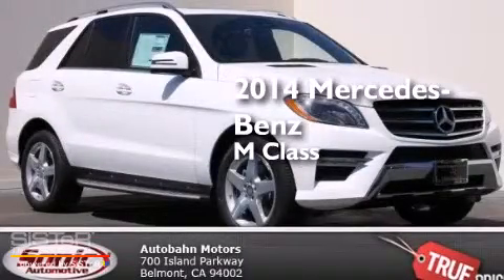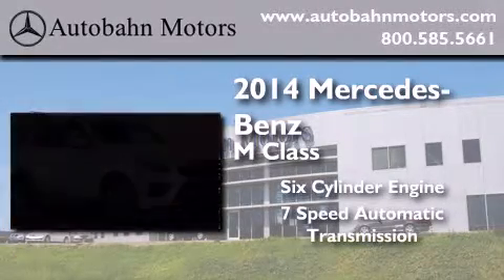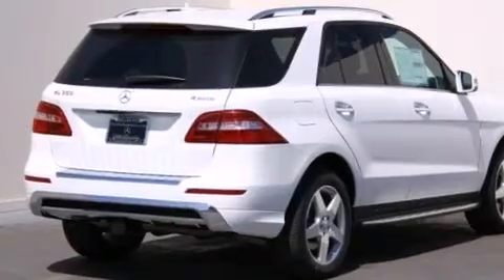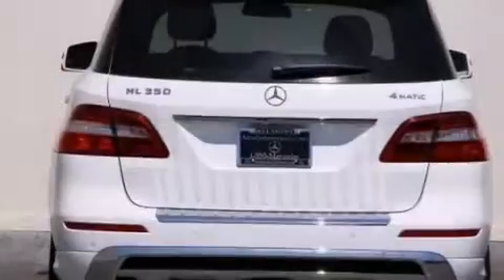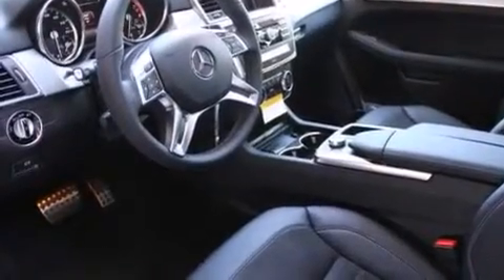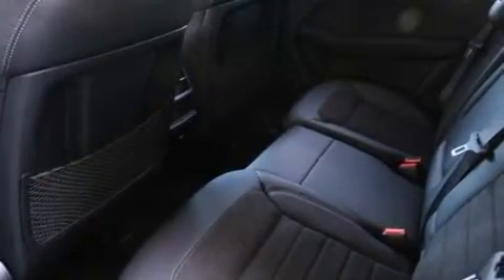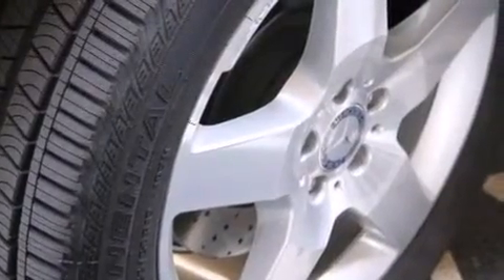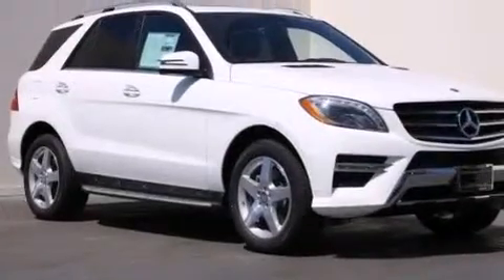2014 Mercedes-Benz ML350 4MATIC Belmont CA 94002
We've been honored to serve the Belmont CA area , we promise that your experience at our dealership will exceed your expectations ! Year : 2014 Make : Mercedes-Benz Model : ML350 Engine : 3.5L V-6 cyl Trans . : 7 speed automatic Exterior : Polar White Miles : 13 Interior : Black Autobahn Motors 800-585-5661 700 Island Parkway Belmont , CA 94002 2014 Mercedes-Benz ML350 4MATIC Belmont CA